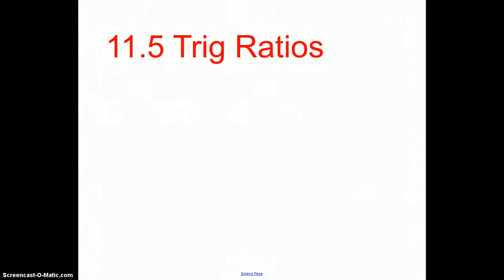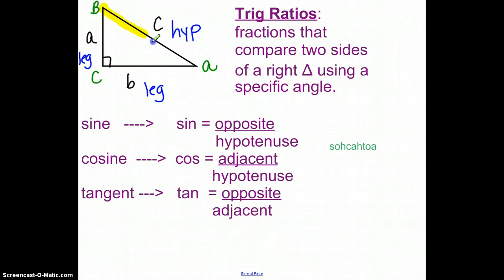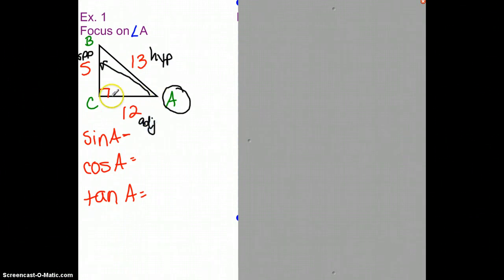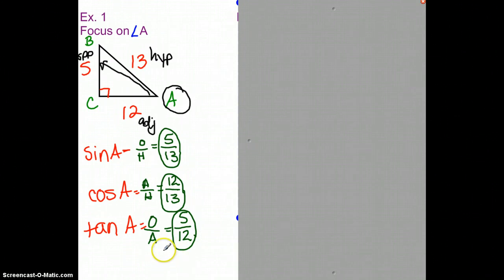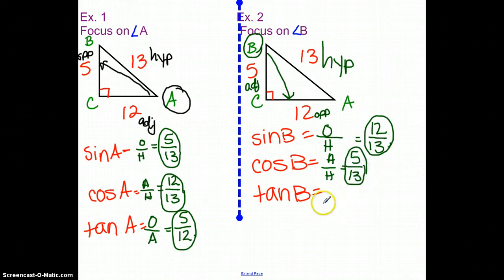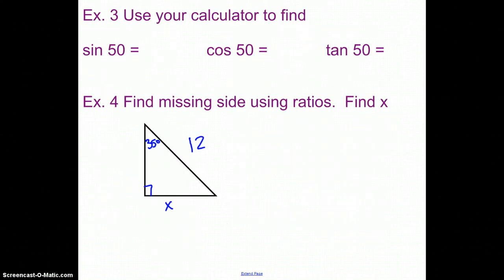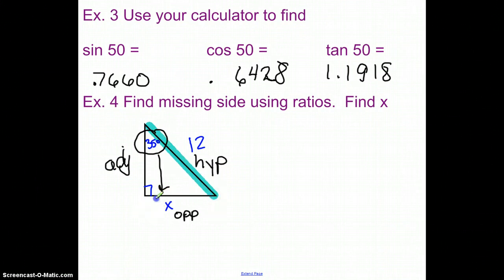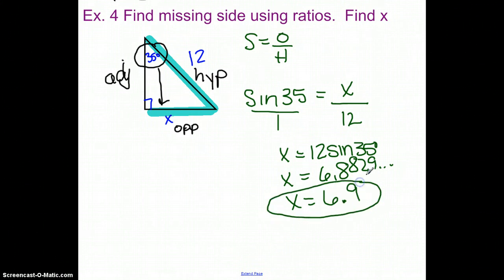Hesslau Middle School at Parkside Alg1B 11.5 Trig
Maureen Hesslau Middle School at Parkside Algebra 1B Section 11.5 Trig Ratios